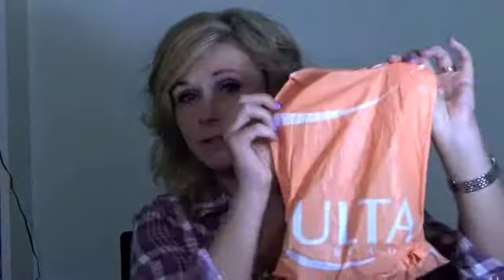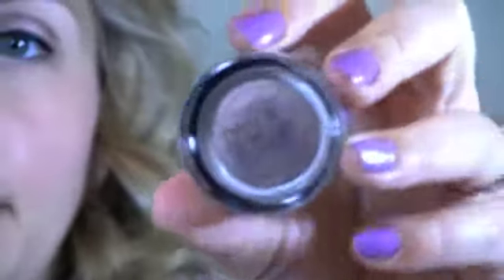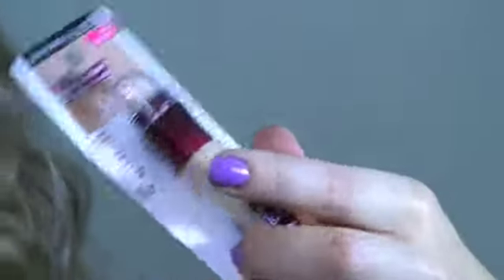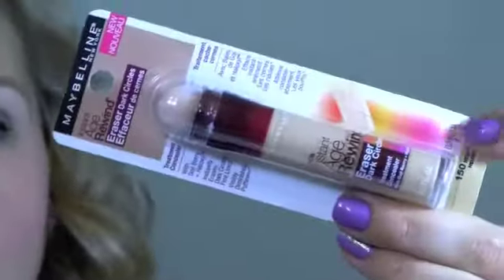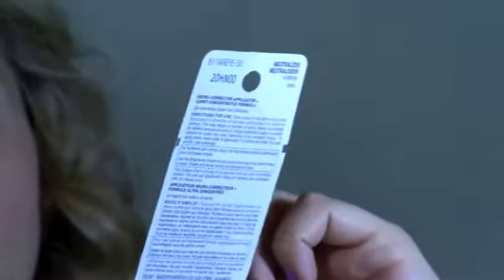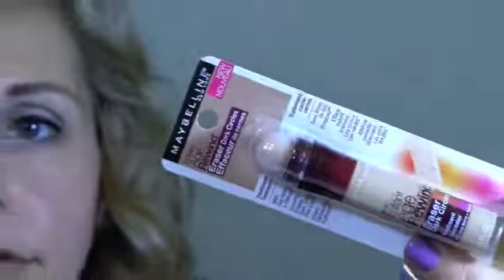Ulta & Drugstore Haul!!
Hi Guys!
I went shopping again and this time I found some really great drug store finds!!

xoxoxo

for the brushes I use and dry 'n shape

xoxoxo